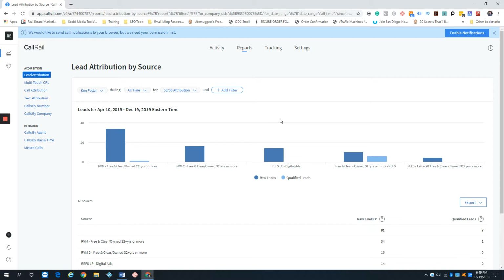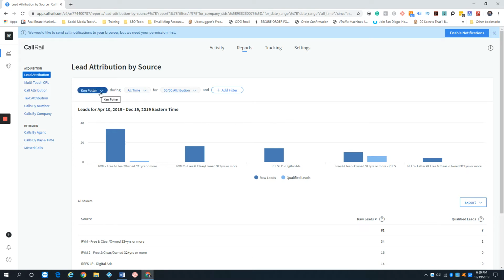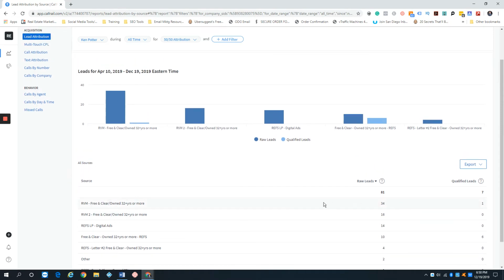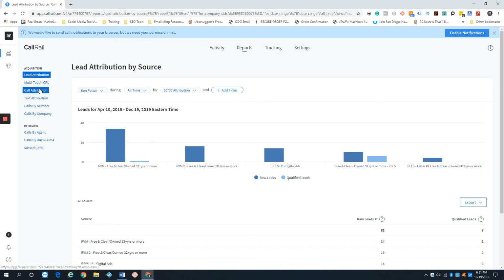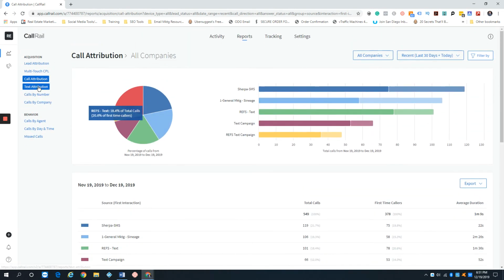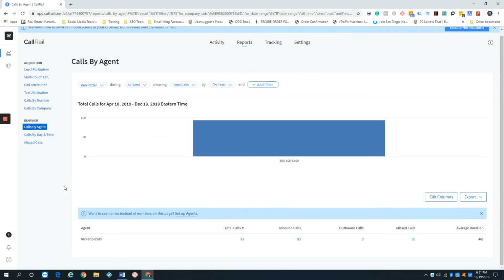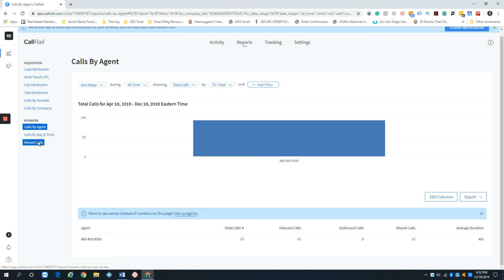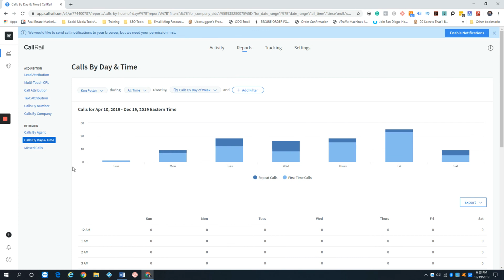CallRail for Real Estate Investors Tutorial: Reports